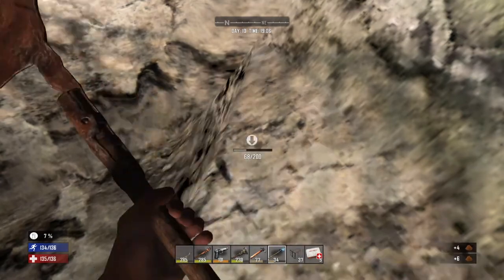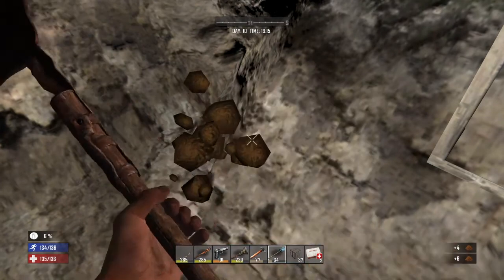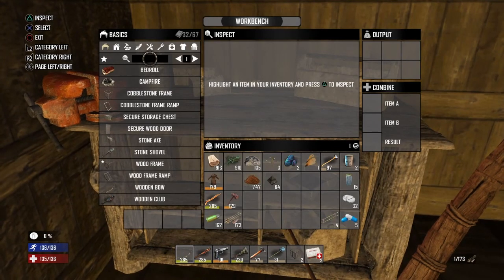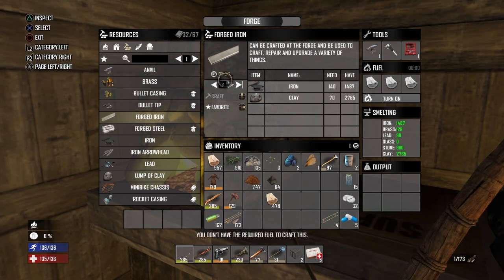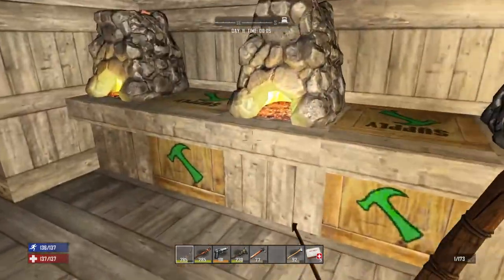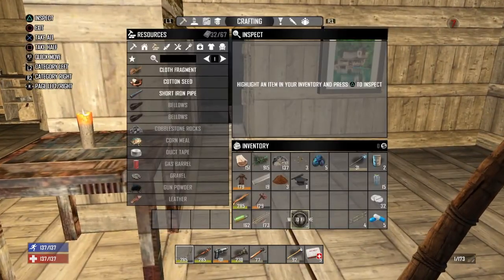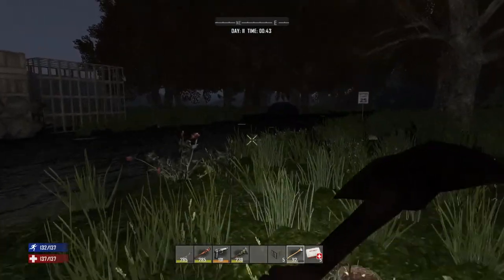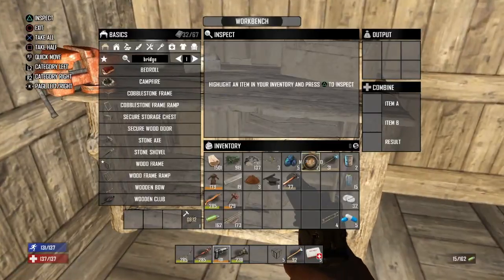7 days to die: PS4 - The Survivor - Part 33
This is my new playthrough of 7 days to die on the PS4. This is only my second playthrough and I'm going to see how long I can survive. Zombie spawning is set to high and they run at night. The location is Navezgane. Wish me luck!

Tonight I get to work on the permanent blood moon base, the farm and drawbridge entrance!